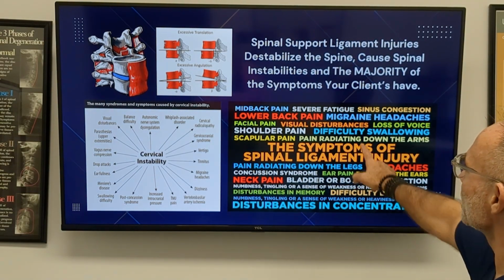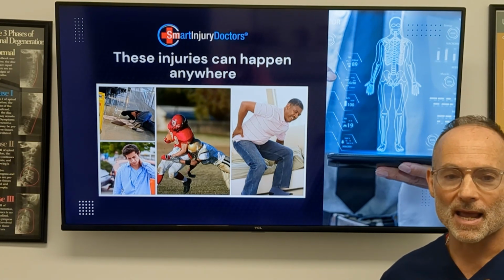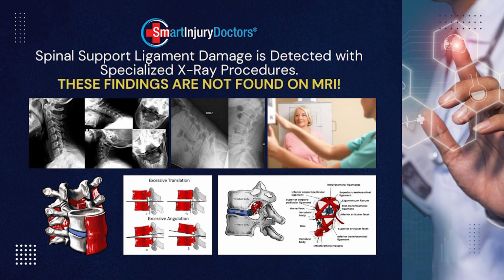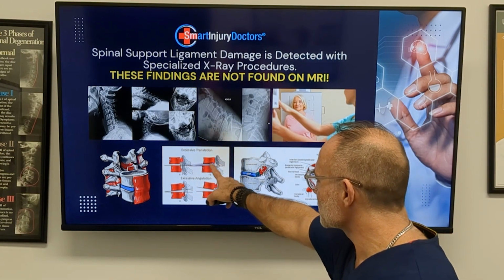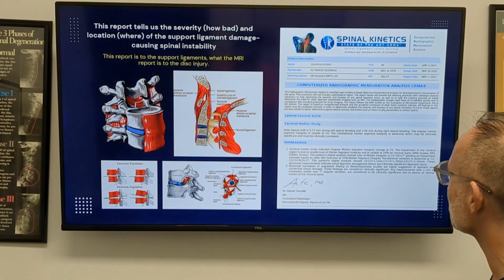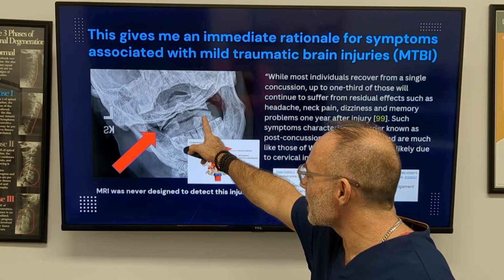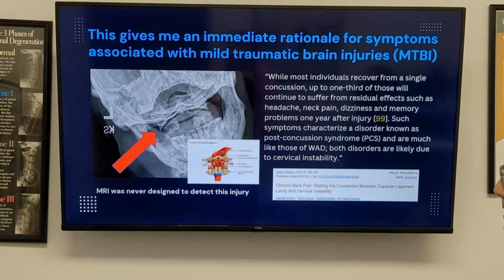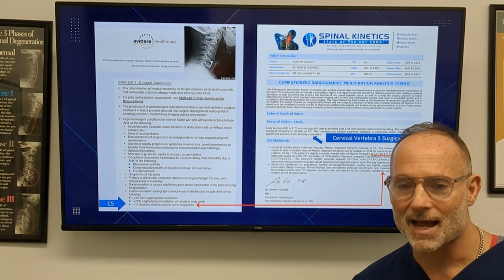Specialized Xray Testing for Whiplash Injury of the Neck | Dr. Gregory Kramer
Specialized Xray Testing for Whiplash Injury of the Neck | Dr. Gregory Kramer Chiropractor In Livonia MI

A whiplash injury of the neck needs to be evaluated thoroughly so the patient can receive the best treatment for full and quick recovery. However, most patients who chronic neck pain from a whiplash injury due to a car crash hardly ever get this very important special xray study. Dr. Gregory Kramer, chiropractor in Livonia, MI explains in this informative video.

The Hidden Neck Injury After a Car Crash, WHIPLASH (Why X-Rays & MRIs Miss It!)

Dr. Gregory Kramer
Kramer Chiropractic
Livonia Spine And Injury